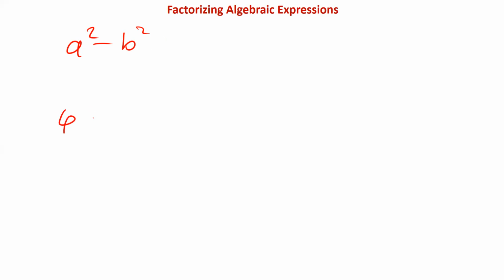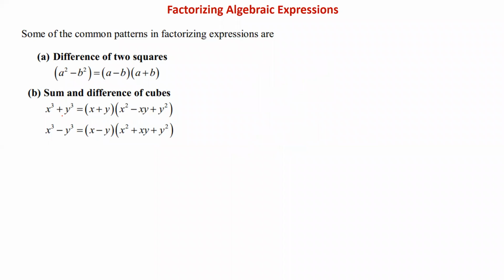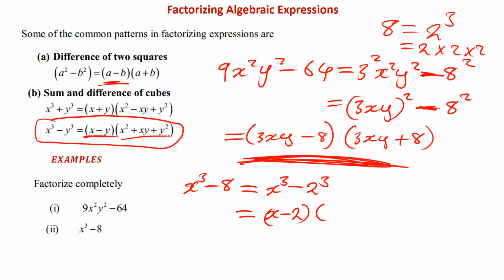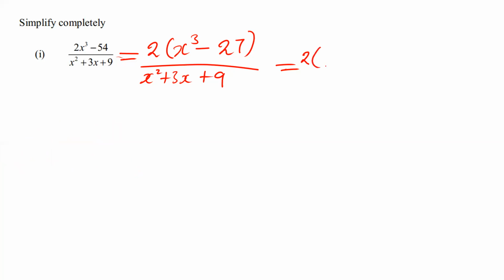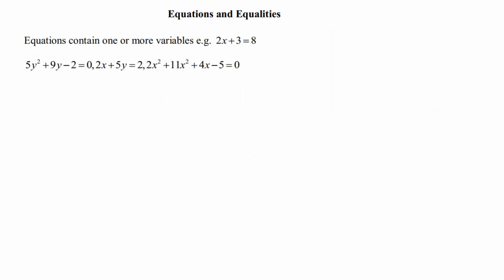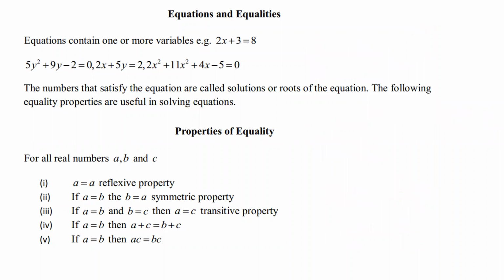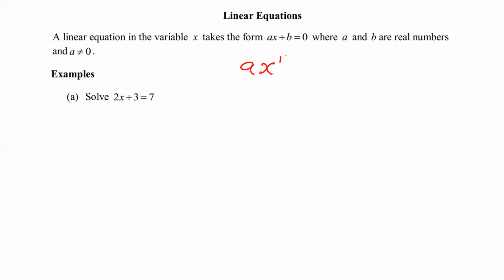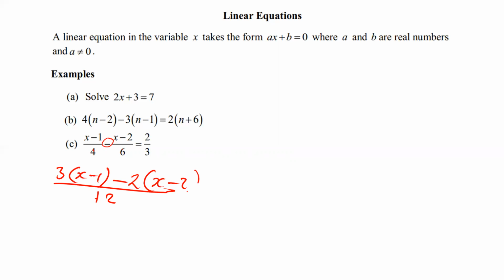EQUATIONS AND ENEQUALITIES